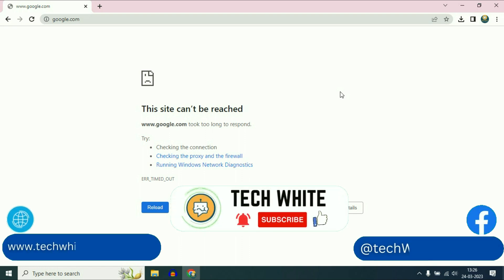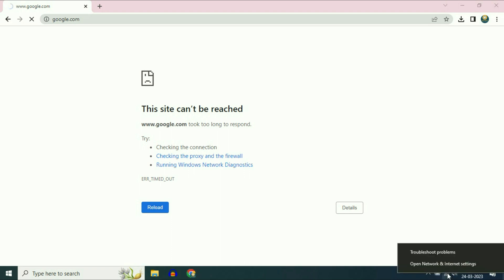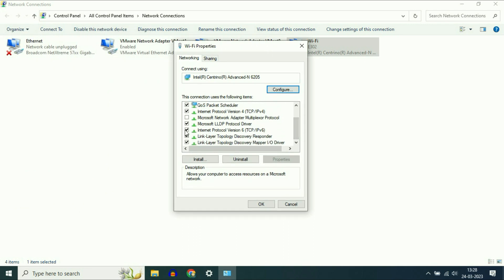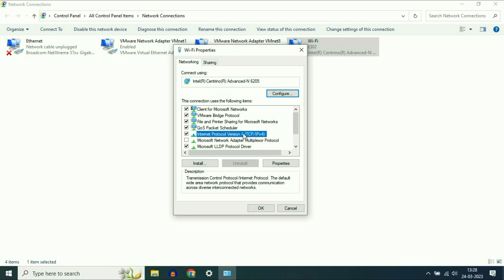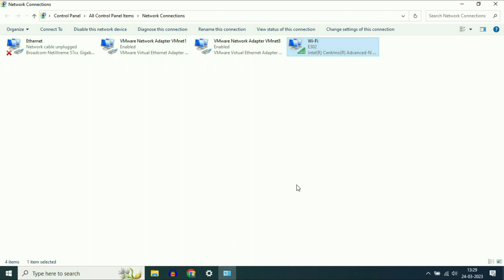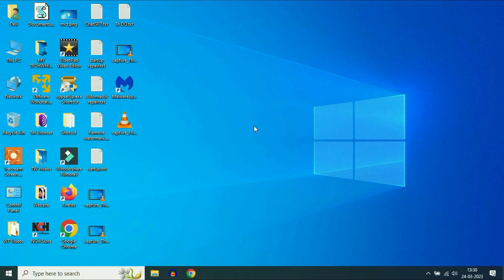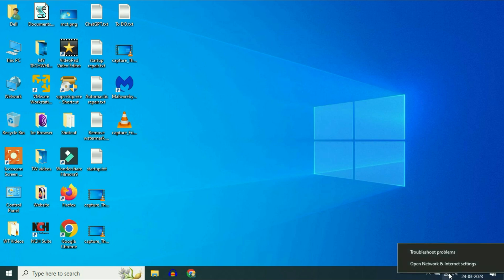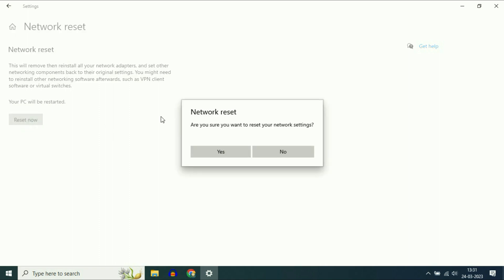How to Fix "This Site Can't Be Reached" Error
Google Chrome’s “This site can’t be reached” error can be frustrating as it doesn’t let you access any websites. This problem usually occurs when you have an internet connection issue, or your web browser is faulty. We’ll look at a few ways to resolve the issue.

This is a common Chrome error that you may experience at some point during browser usage. It’s easy to get around this issue as all you need to do is tweak a few options here and there in your browser and on your system, and your problem is resolved.